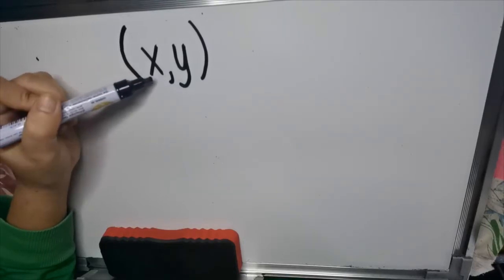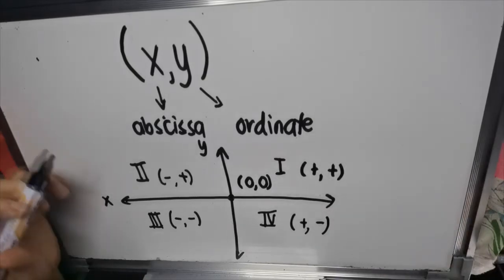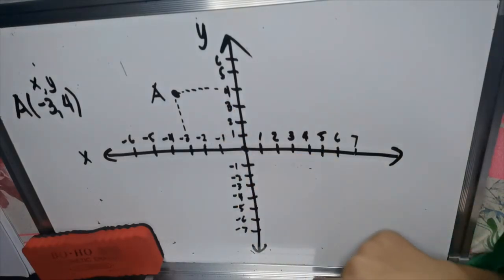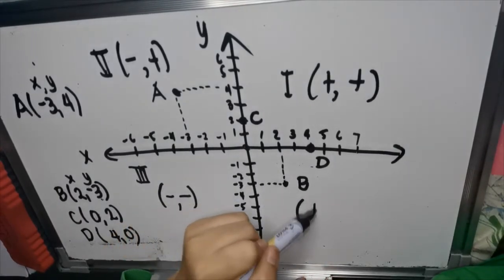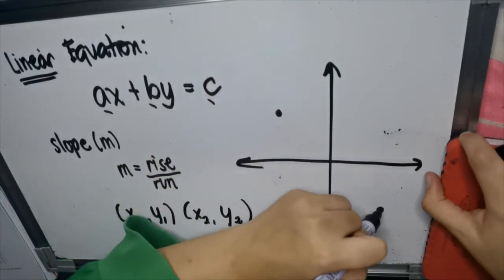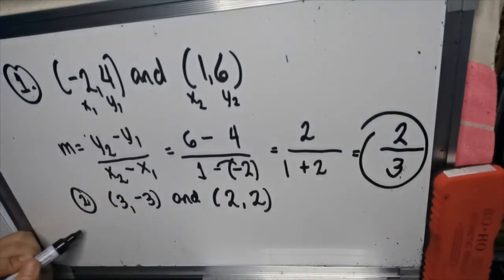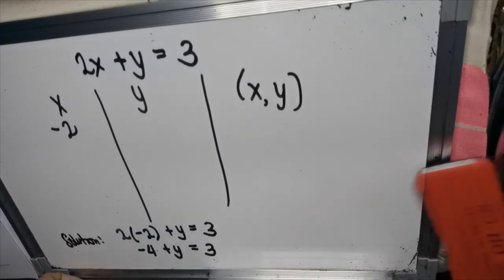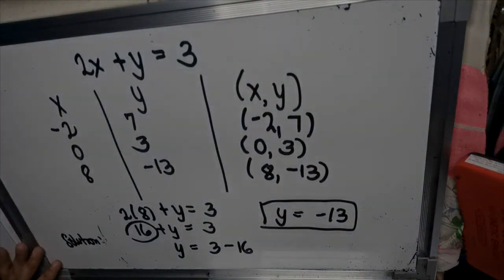Cartesian Coordinate Plane